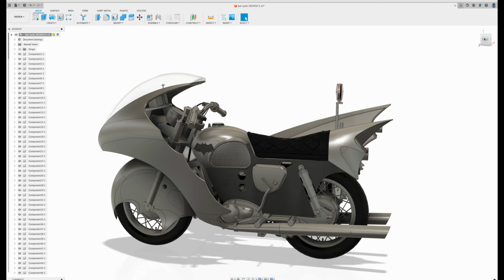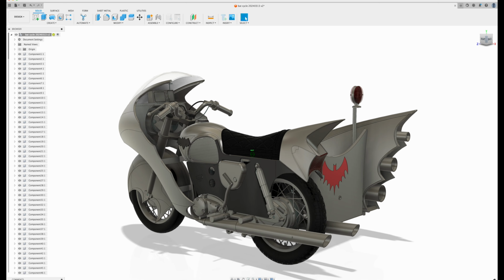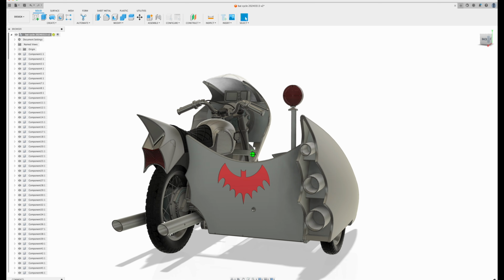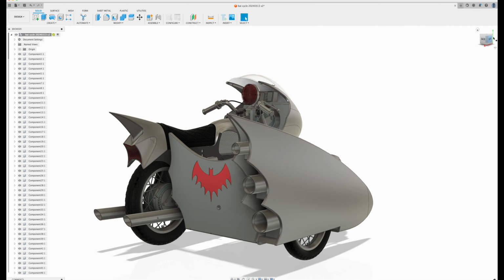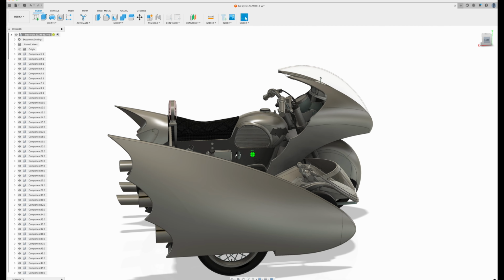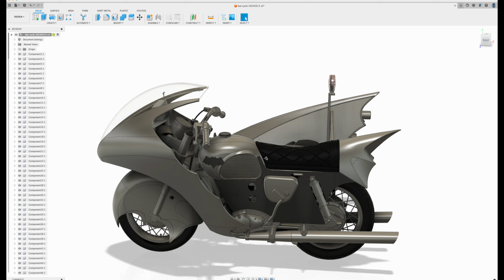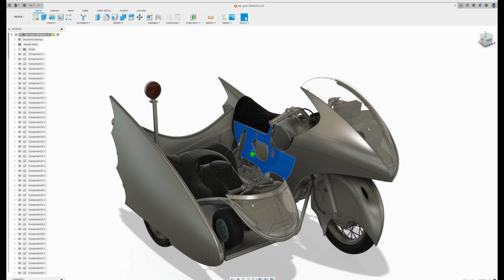Update 1966 Bat Cycle March 2024 4K